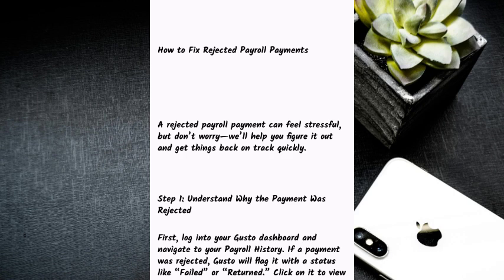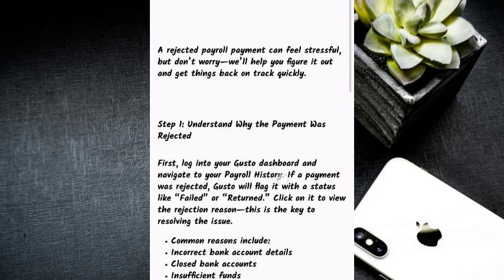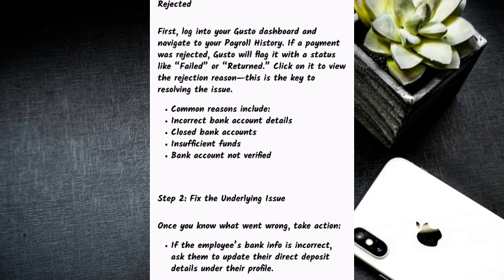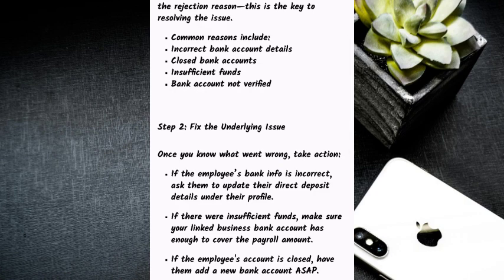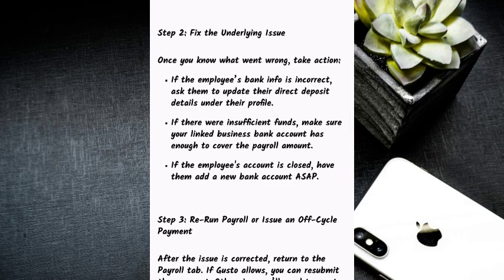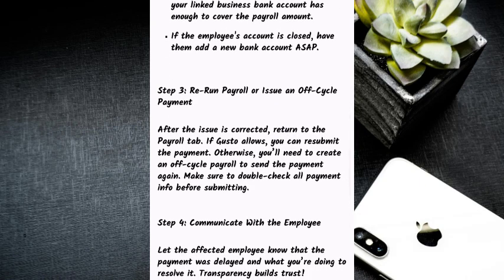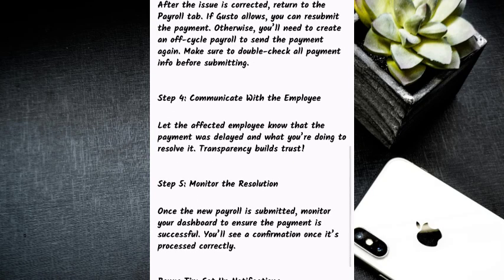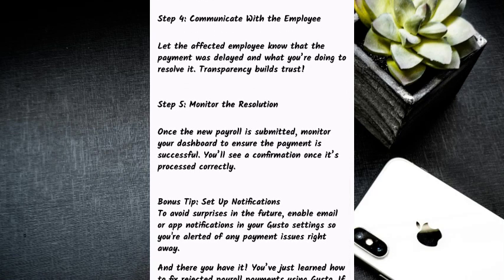HOW TO FIX REJECTED PAYROLL PAYMENTS IN GUSTO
In This Video, you will learn about HOW TO FIX REJECTED PAYROLL PAYMENTS IN GUSTO